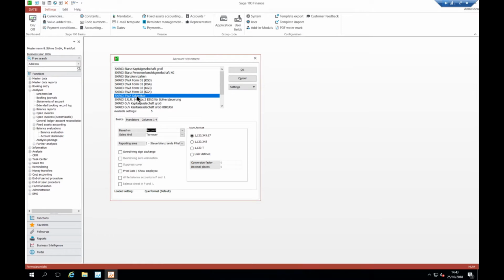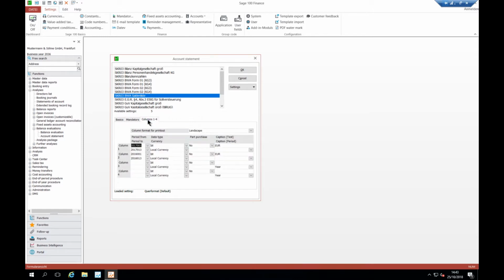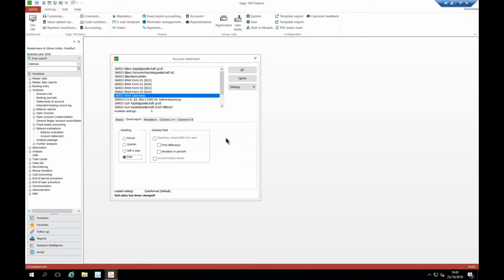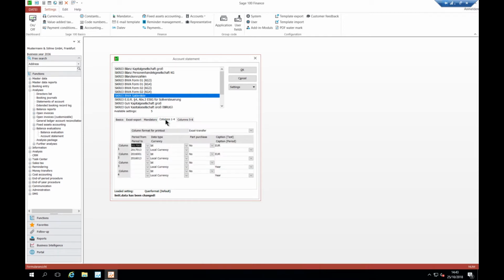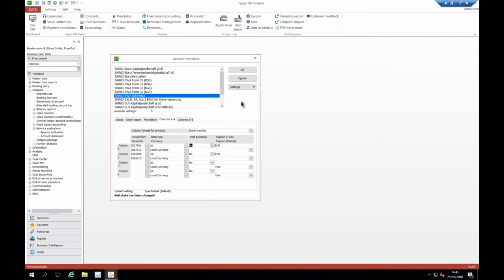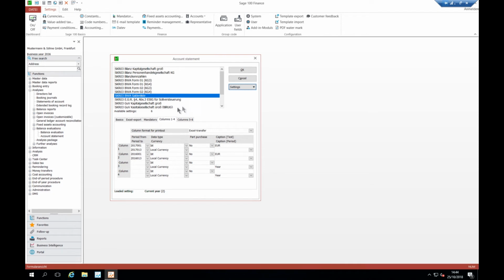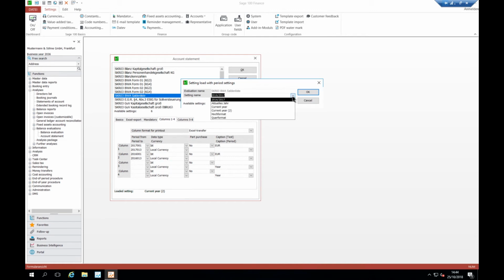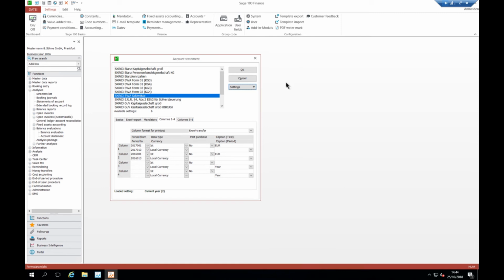Balance evaluations Account statement Exceltransfer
This video shows you step by step how to transfer your balance evaluations and account statements from sage100 Finance to Excel.

MS-Consult EDV-Management
und Systemberatung GmbH

Nibelungenstrasse 351
DE-64686 Lautertal/Reichenbach